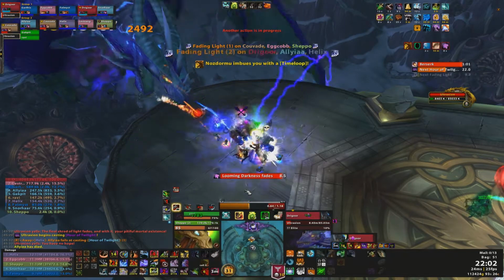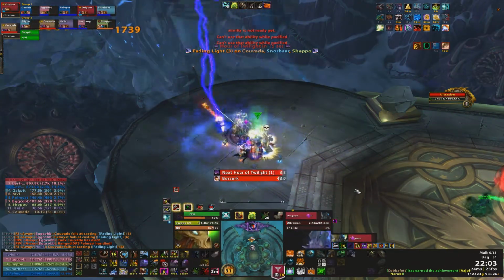How to Hunter - Ultraxion Heroic Hunter guide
A continuation / mutation of the Let's Raid guide, this time i guide you through how to be a more effective Hunter on Dragon Soul's heroic version of Ultraxion.

Tips should be good for 10man, and 25man versions.

Hunter specific tactics, and how to increase your DPS